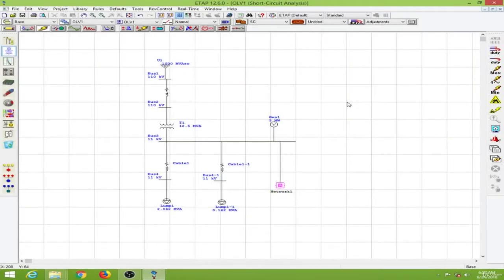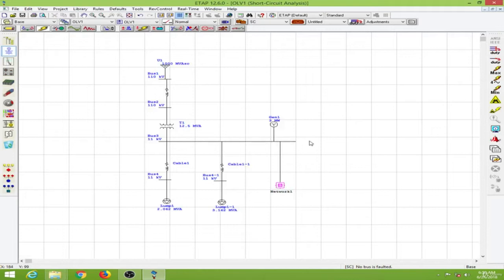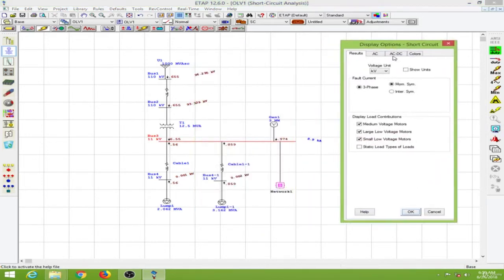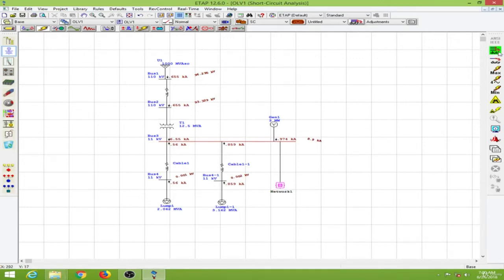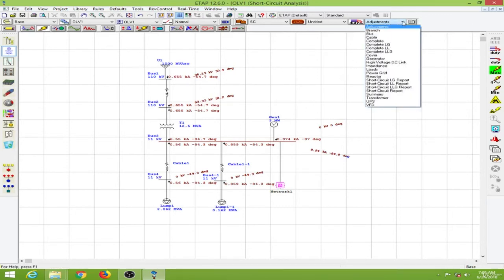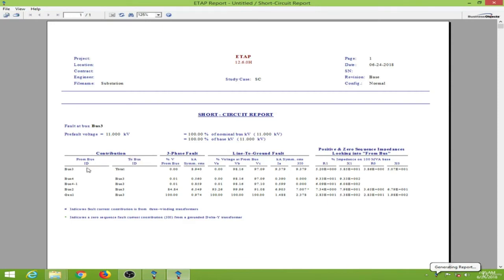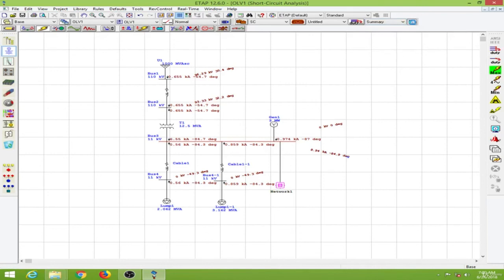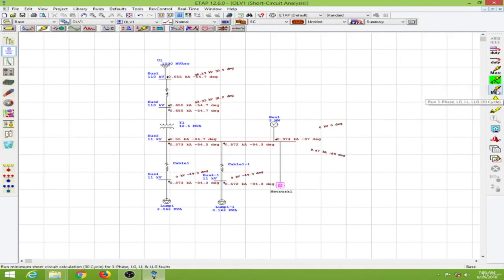Sesión 10: Análisis de cortocircuito II - Curso Etap